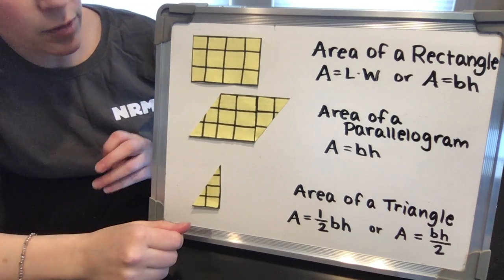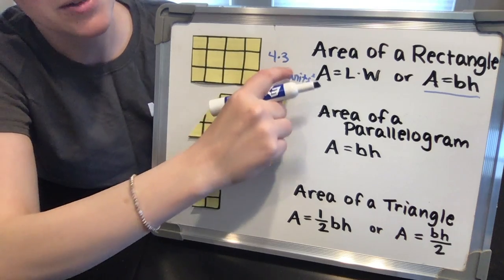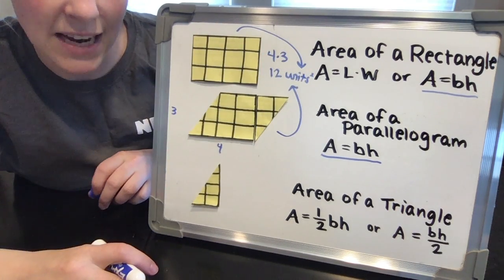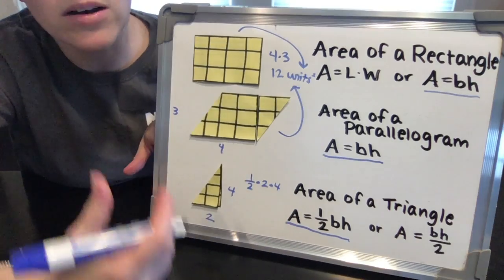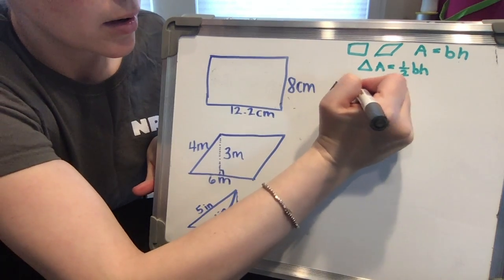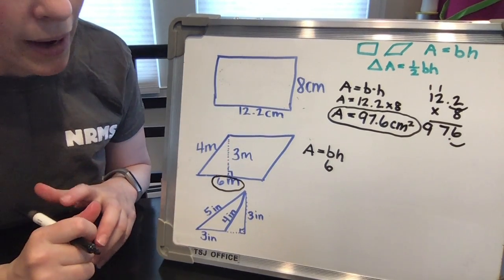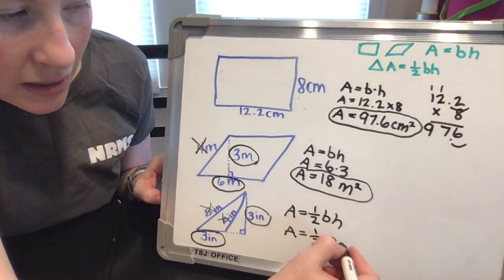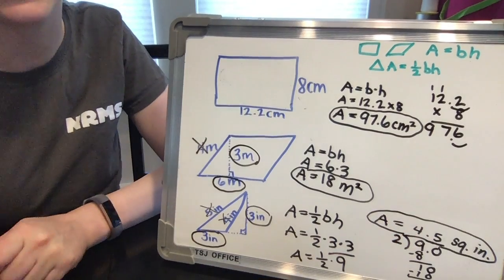Area Lesson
Solving area of rectangles, parallelograms, and triangles.